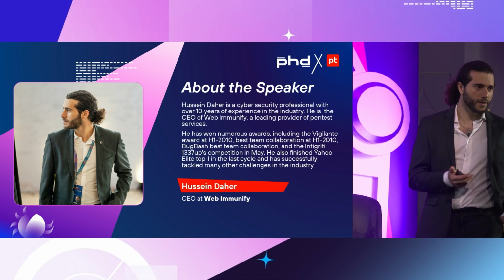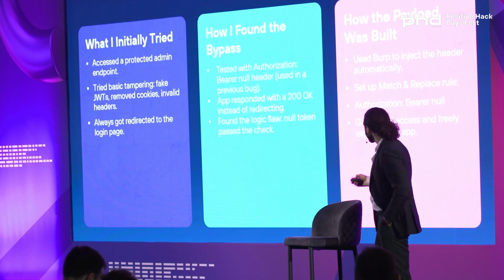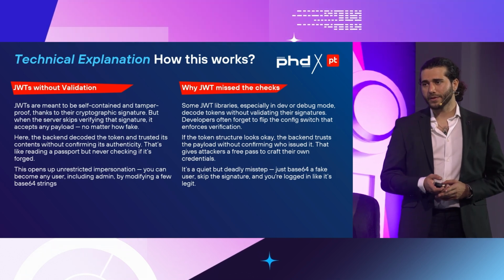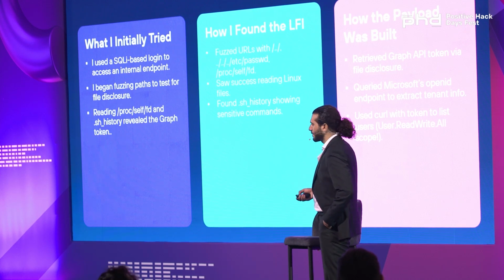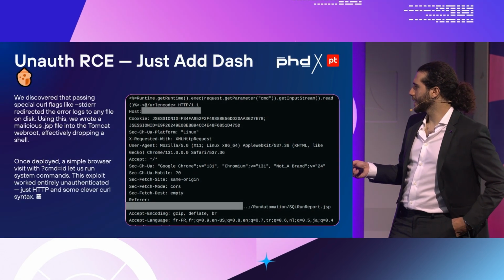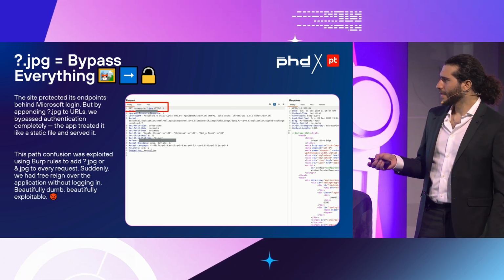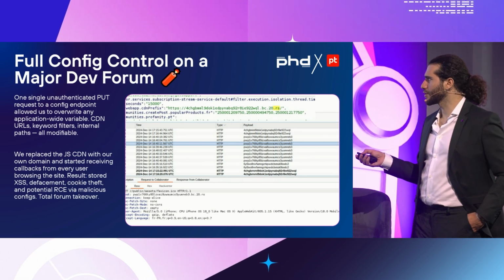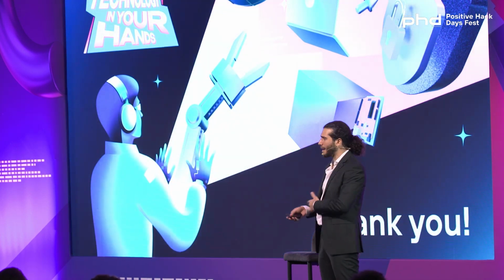Go hard or go home: a tale of pwning your favorite companies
In this talk, I am going to demonstrate and showcase how I was able to hack into the most secure companies, again.